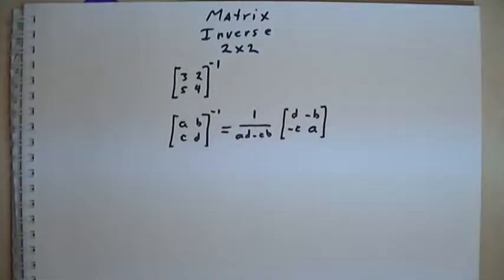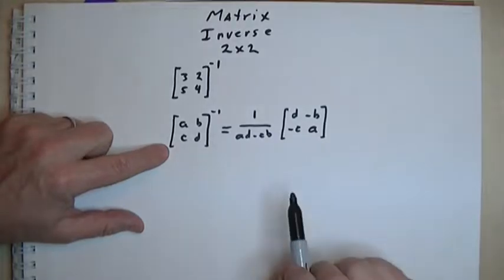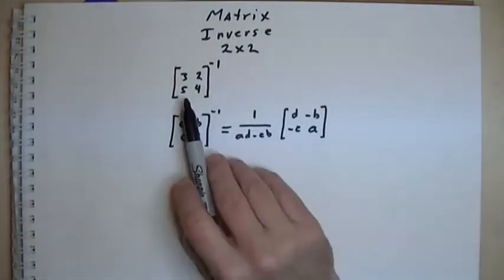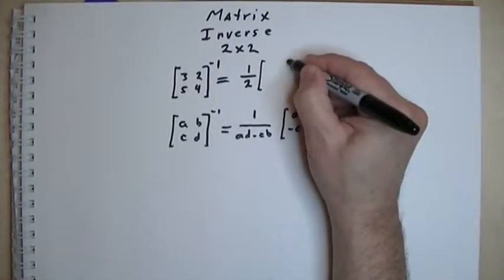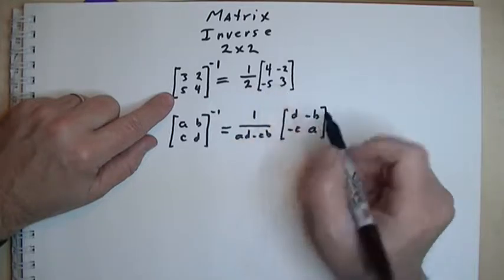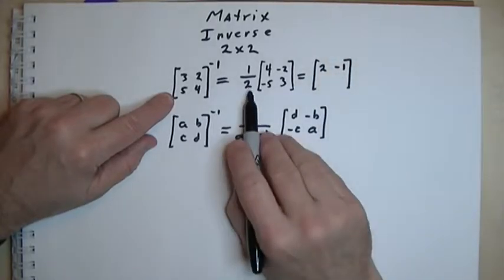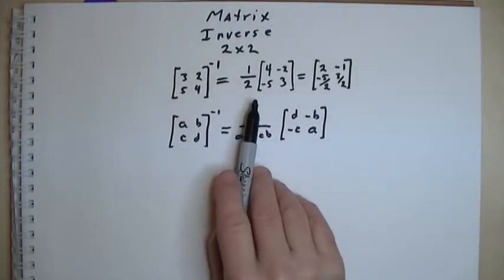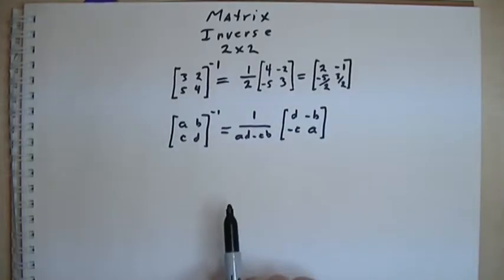Matrix Inverse 2 by 2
A quick tutorial for calculating the inverse of a 2x2 matrix.